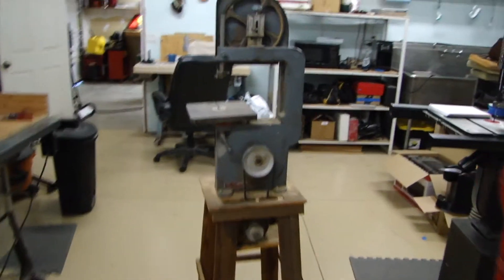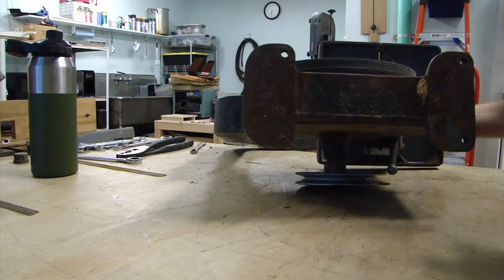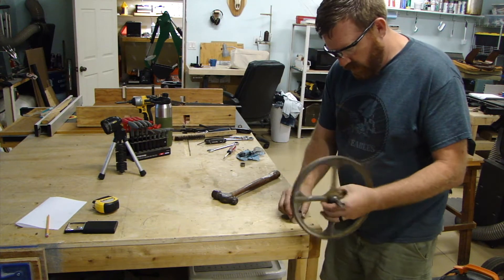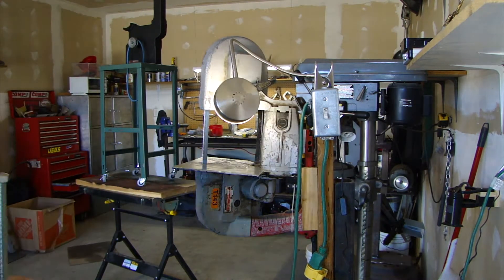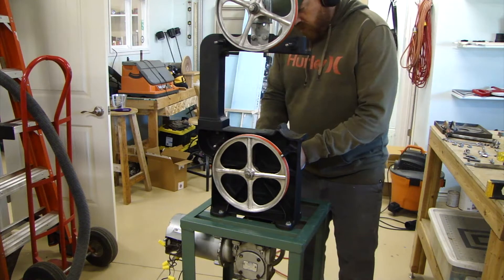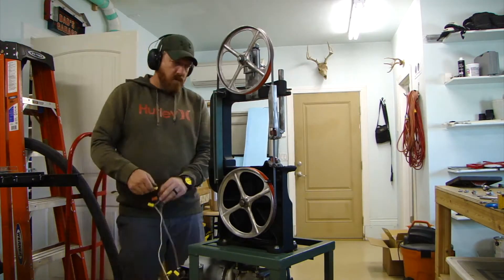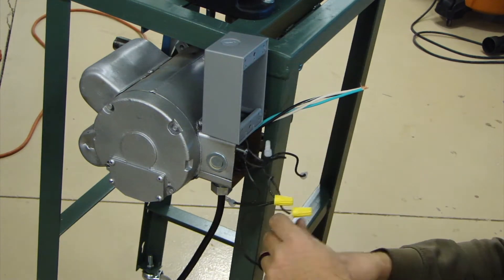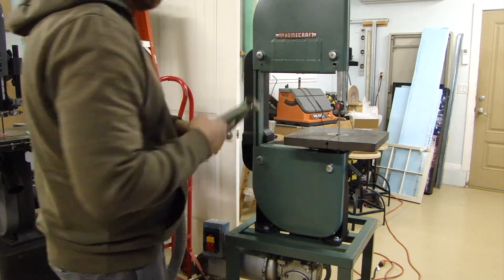Converting a wood cutting bandsaw to a metal cutting bandsaw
I take a Delta Milwaukee bandsaw and convert it to a steel cutting bandsaw.